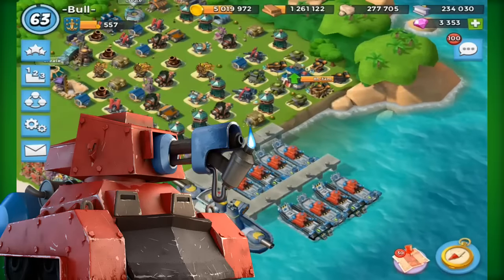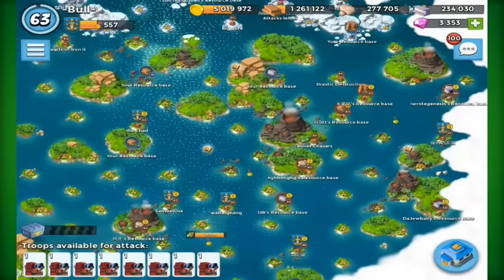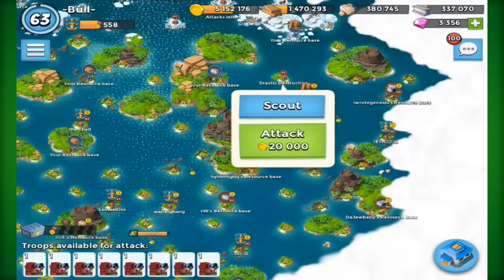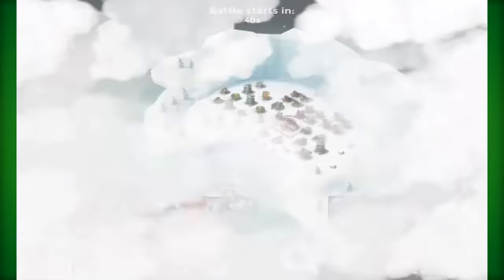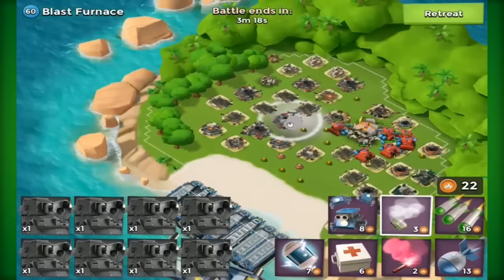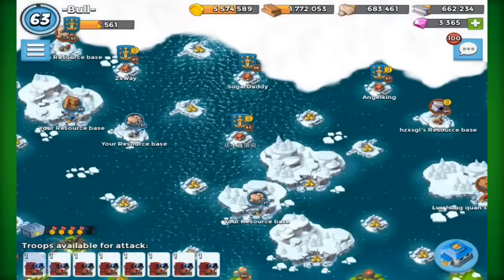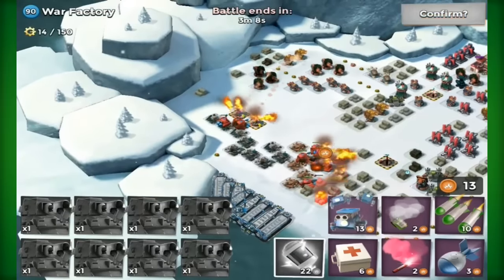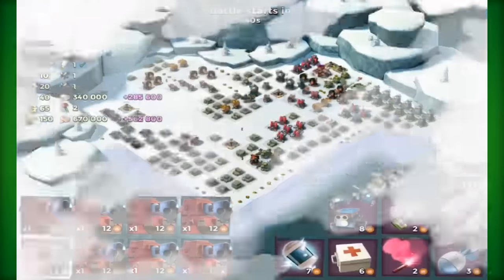90% Of Scorchers = DEAD BASES! | Boom Beach